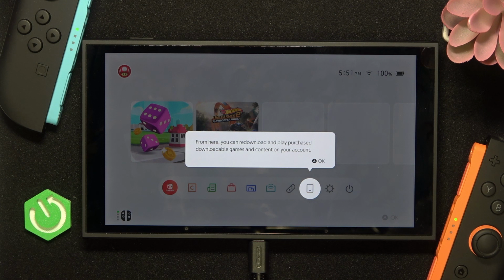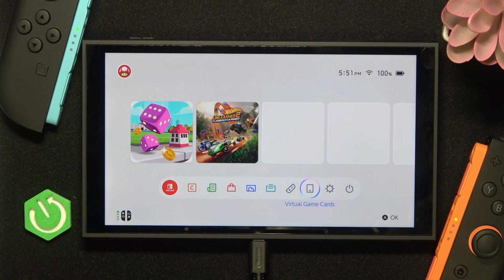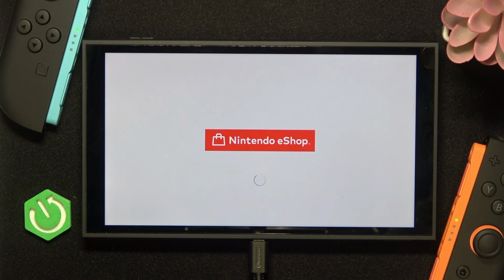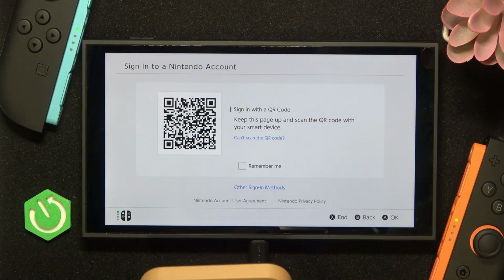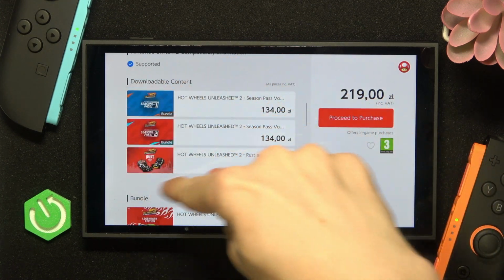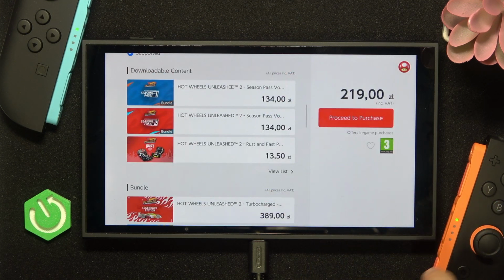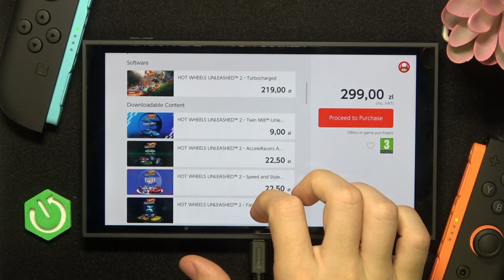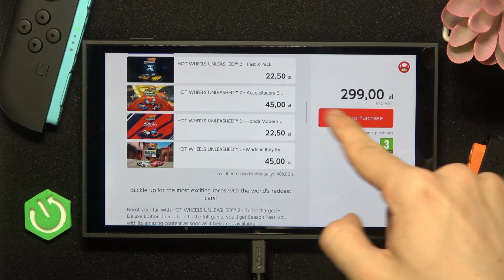NINTENDO Switch 2 – How to View Available DLCs for Any Game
If you want to find and view all available DLCs (downloadable content) for a specific game on your NINTENDO Switch 2, this video will guide you step by step. Learn how to access the Nintendo eShop directly from your game, see which DLCs are offered, and discover if there are free downloads or special bundles that can save you money. We’ll show you how to check for extra content, verify your account if needed, and compare individual DLC prices with bundle offers. Whether you’re looking for new levels, characters, or bonus features, you’ll know exactly where to look for DLCs on your NINTENDO Switch 2 after watching this video.

How to view available DLCs for a specific game on NINTENDO Switch 2?
How to check for free or paid DLCs in Nintendo eShop on Switch 2?
Where can I find game bundles with DLCs on NINTENDO Switch 2?

0:00 Introduction
0:08 Highlighting the game and opening options
0:23 Accessing Nintendo eShop and account selection
0:51 Verifying account if required
0:58 Browsing available DLCs and free downloads
1:14 Viewing bundles and comparing prices
1:44 Tips on choosing DLCs or bundles
2:06 Conclusion